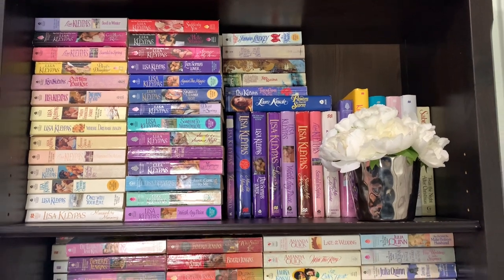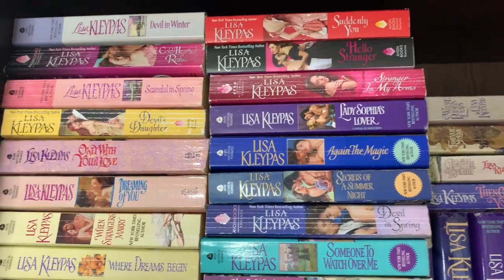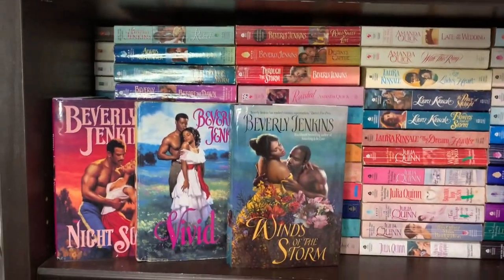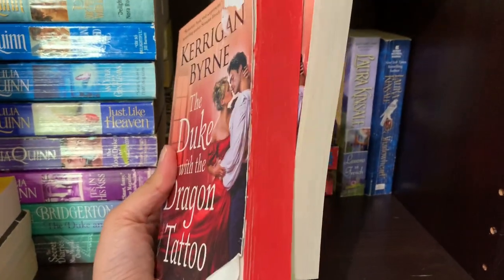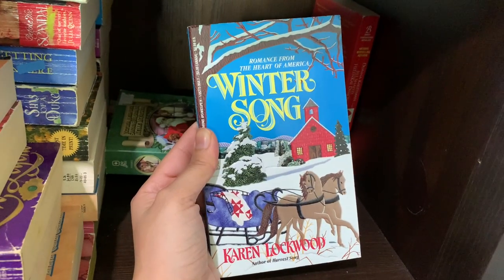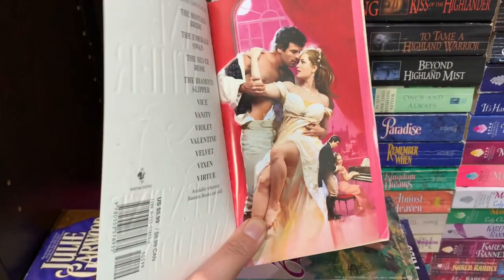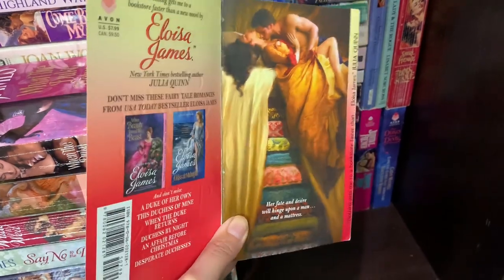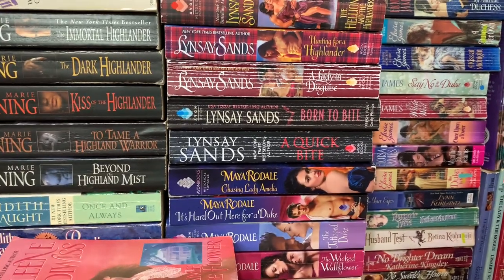Bookshelf Tour | 400+ Historical Romance Books & Stepbacks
Greetings and salutations! I hope you all enjoy this updated historical romance collection video.